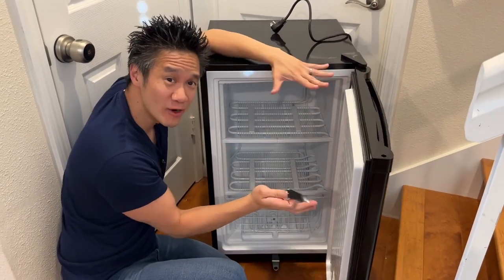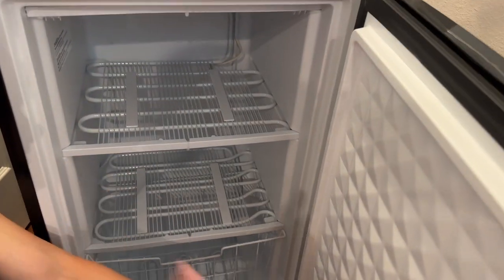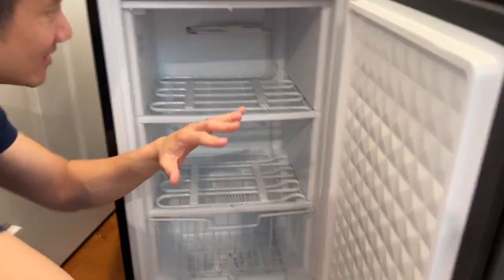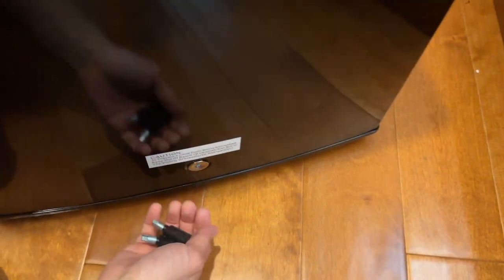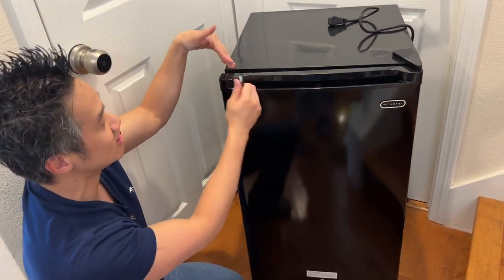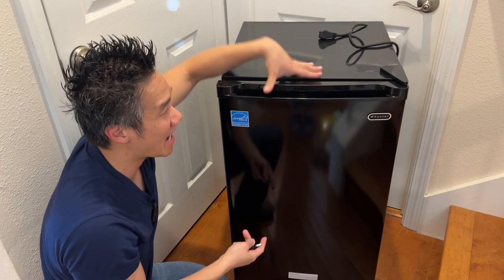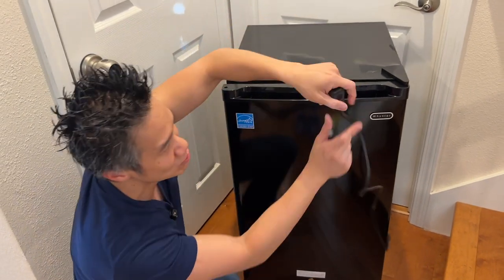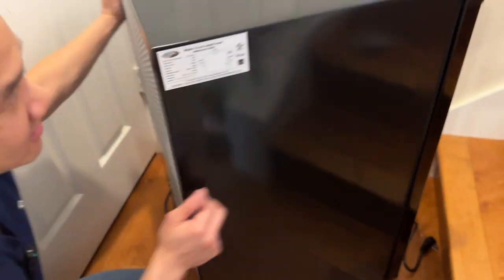OVERVIEW: Whynter CUF-301BK Energy Star Upright Freezer!